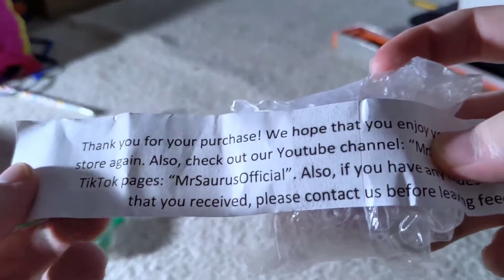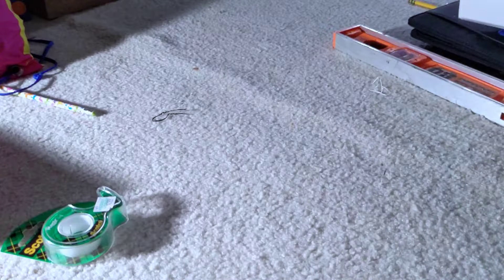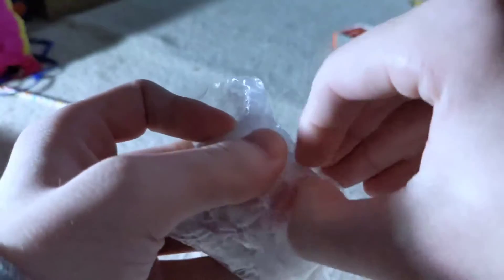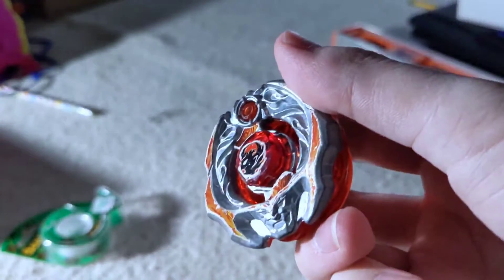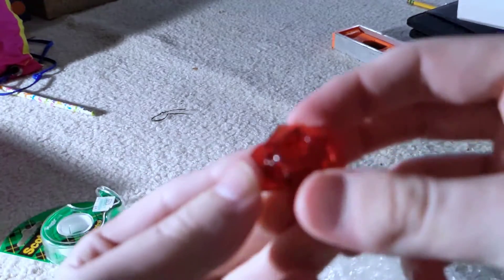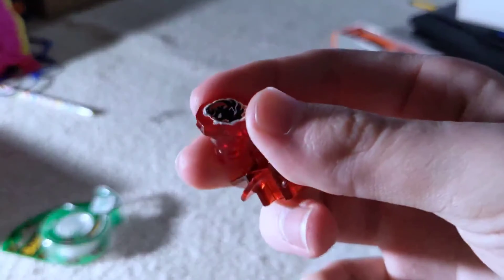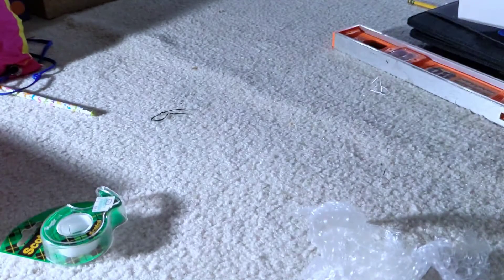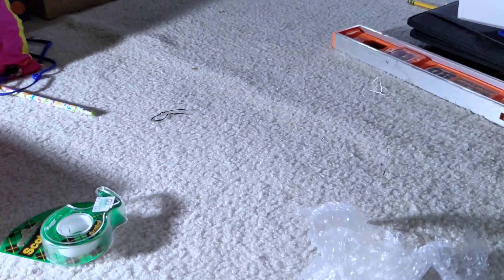Samurai Ifraid W145CF Unboxing | Metal Fight Beyblade メタルファイトベイブレード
3 spots left in Jerrie's CBT
I'll change the title after a day or so. This one made for a good unwrapping where you can't tell what it is right away. I like to keep that suspense. And clickbaiting is fun:) Got one last package coming. Hopefully it doesn't take too long. eBay said it would come no later than the 6th?
Seller's eBay
I will almost always use this song at 4:27 video length. Maybe my favorite from Kamex